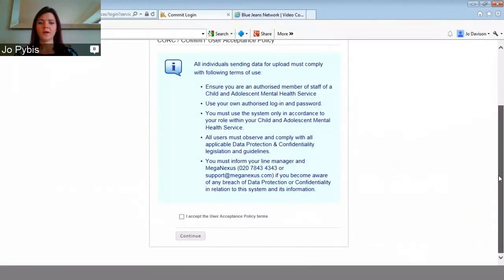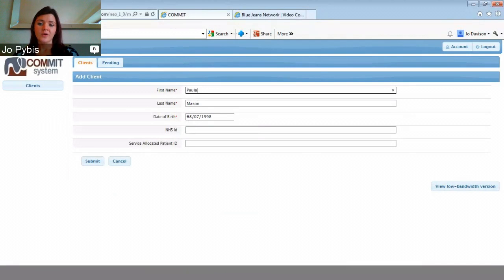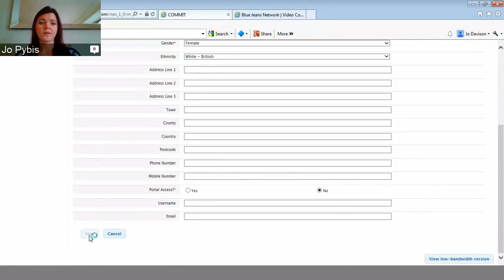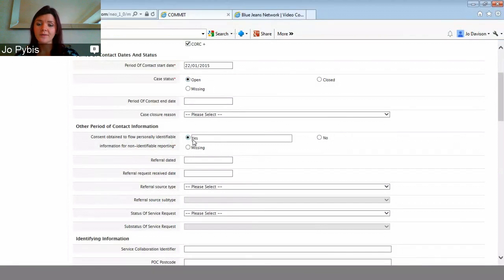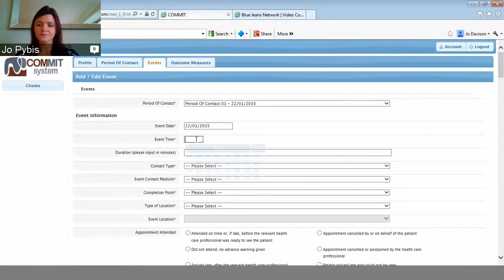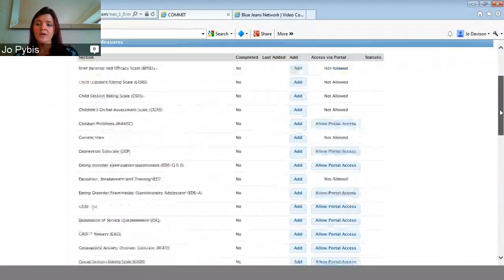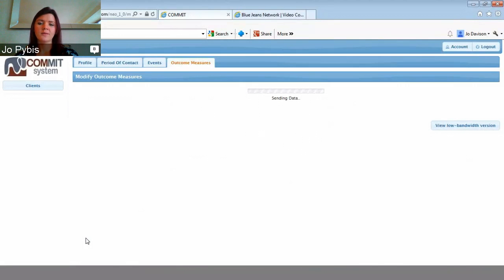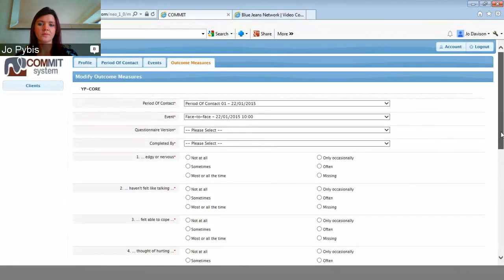How to use the COMMIT system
This video demonstrates how BACP members can use the COMMIT system for the electronic storage of client information and routine outcome measures.